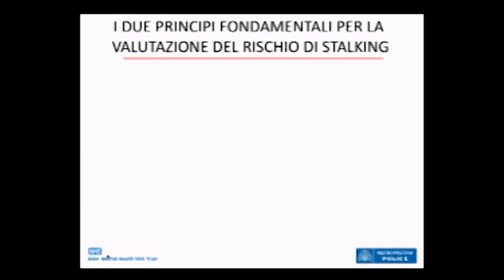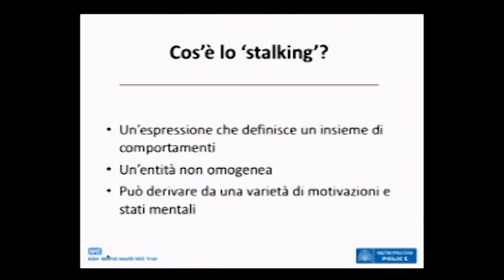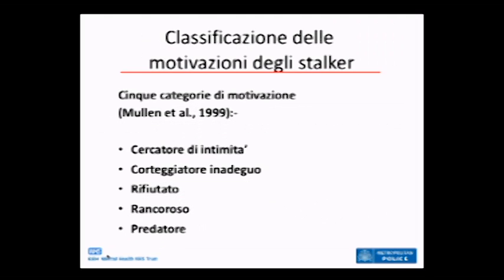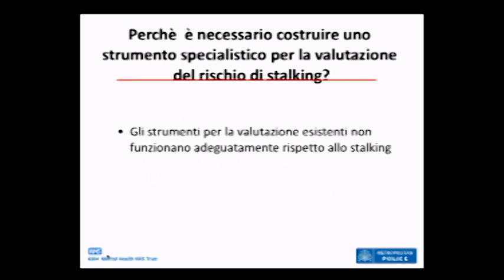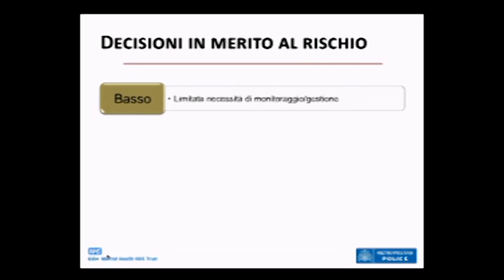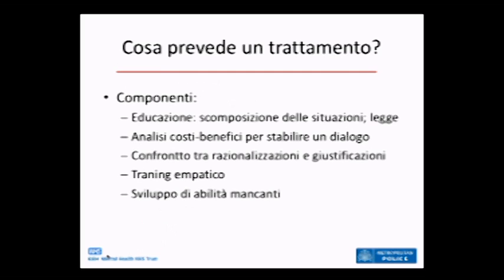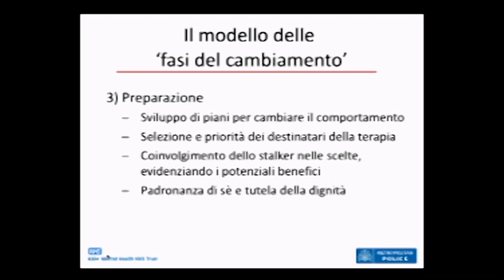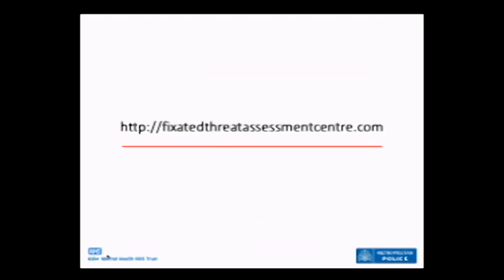03) David James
La gestione del rischio di Stalking
Stalking e rischio violenza
12 Novembre 2010
Modena, Aula Magna Facoltà di Giurisprudenza